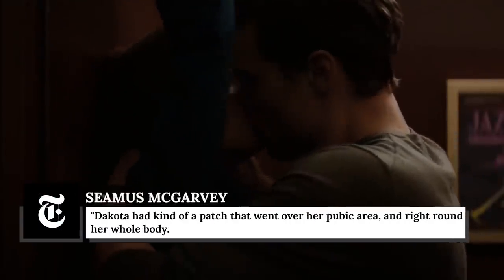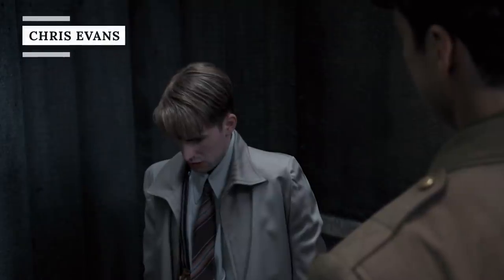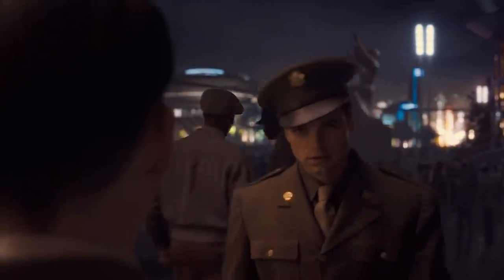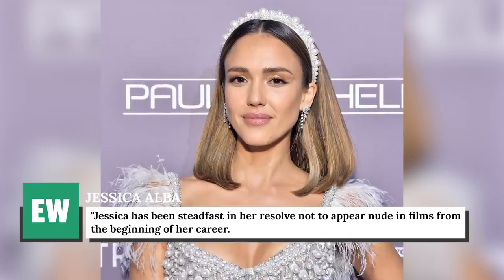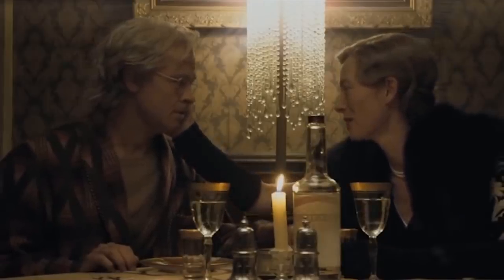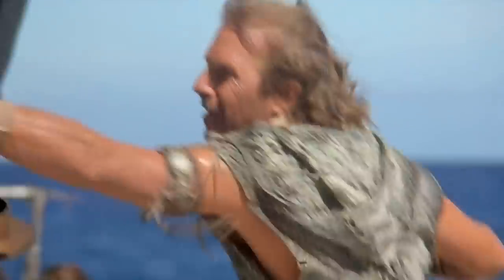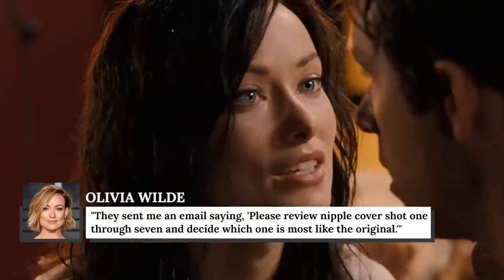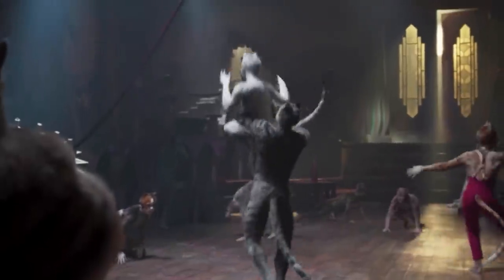Stars Whose Bodies Had To Be Digitally Edited In Their Films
Watch this video for stars whose bodies had to be digitally edited in their films!

Dakota Johnson | 0:00
Henry Cavill | 1:07
Chris Evans | 2:09
Jeremy Renner | 3:12
Jessica Alba | 4:16
Brad Pitt | 5:21
Nicolas Cage | 6:19
Kevin Costner | 7:07
Olivia Wilde | 8:00
Daryl Hannah | 8:44
Everyone in Cats | 9:28